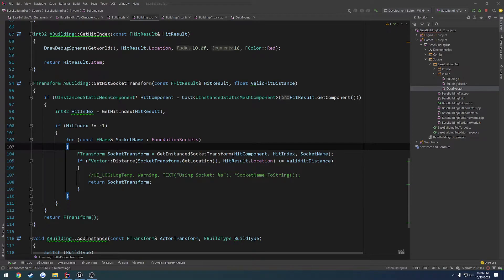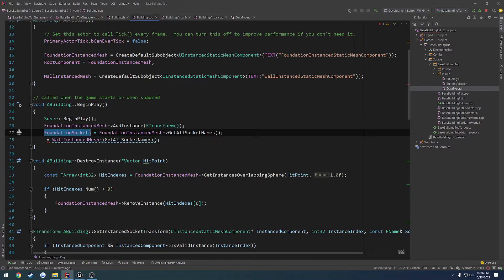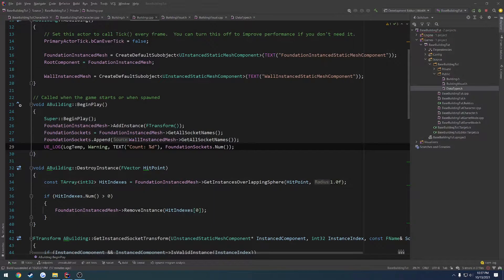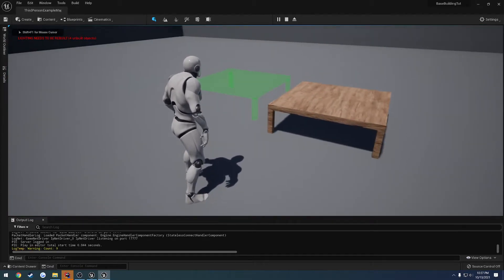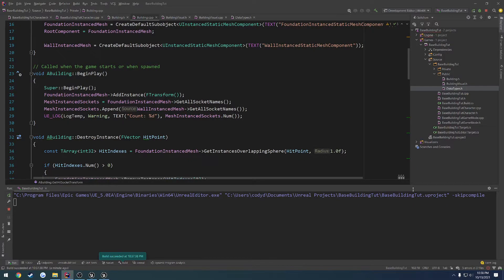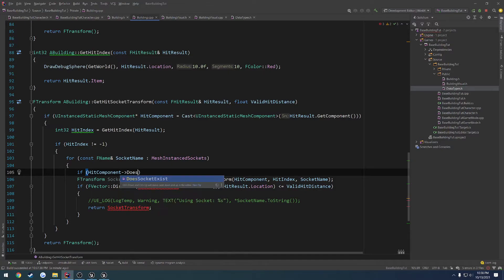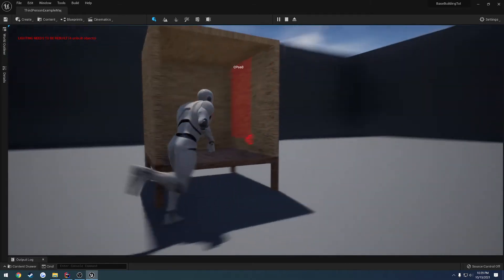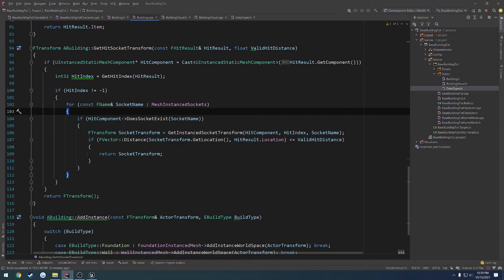Unreal Engine 5 C++ Performant Base Building #31: "Get All Sockets"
In this video we get all of the sockets from our hit component.